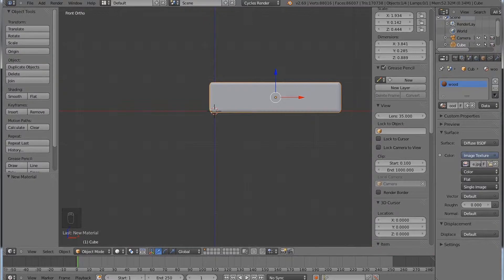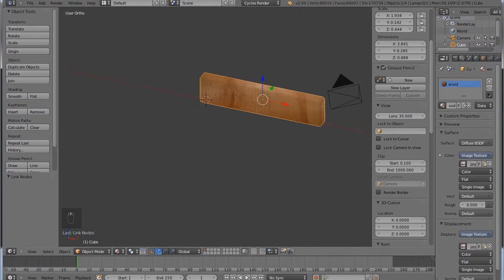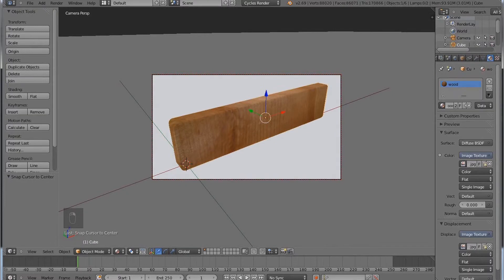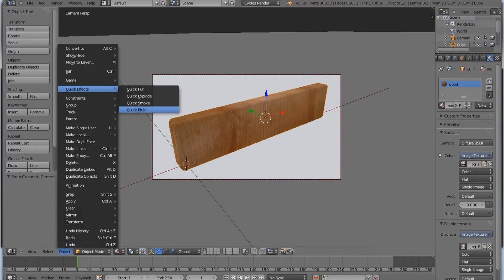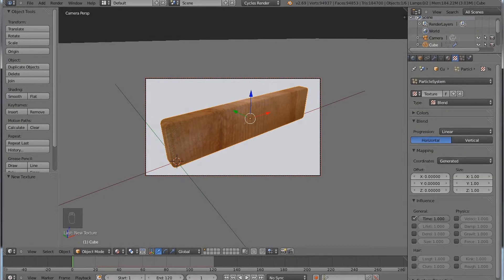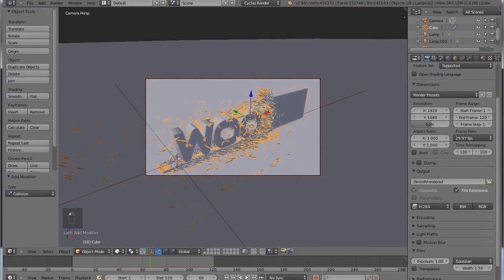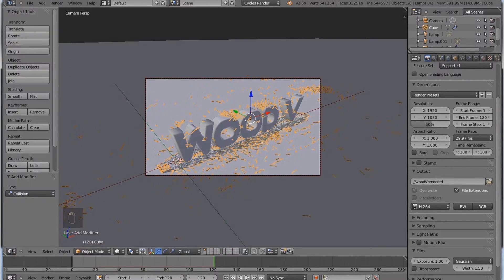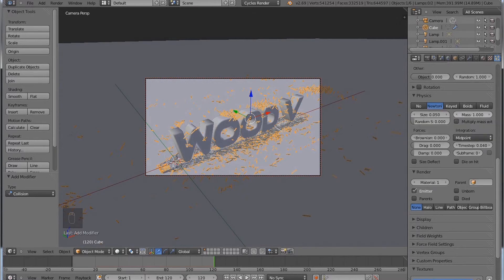Making of 'Wood V' - VLC Screencapture of Blender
VLC Screencapture of Blender